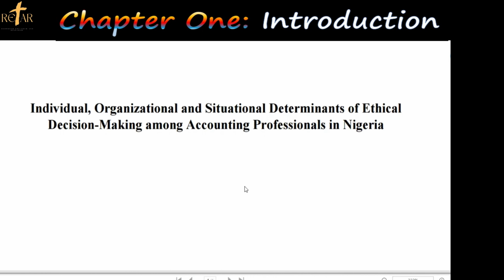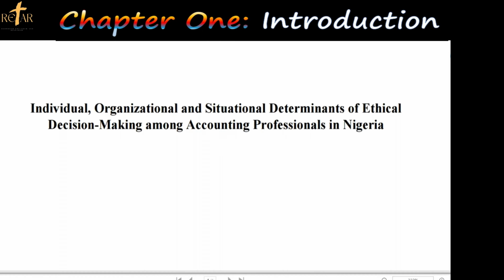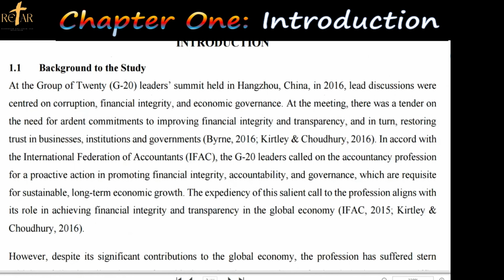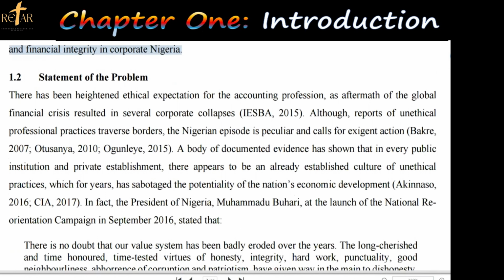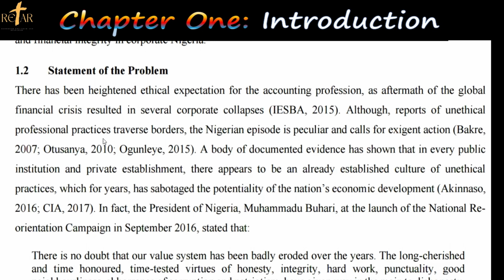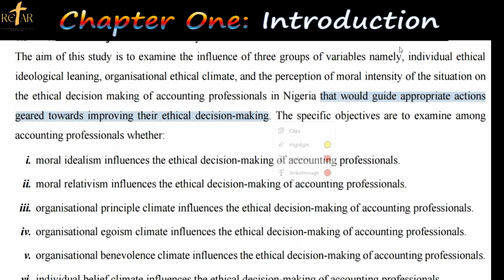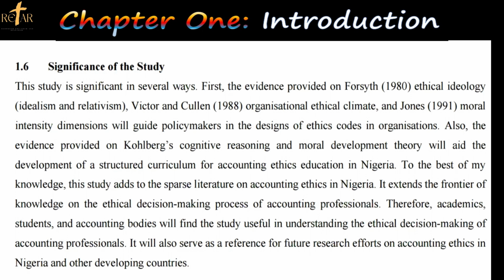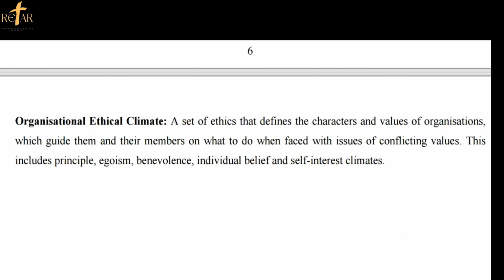How to Write Chapter One of Your Research Project - Practical Guide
Welcome to the Chapter One training session on writing a research project for undergraduate and postgraduate students in arts, social sciences, education, management sciences, and humanities. In this session, you will receive a practical guide covering key components, such as the Background to the Study, Statement of the Problem, Aim and Objectives, Research Questions, Research Hypotheses, Significance, Scope and Limitations, and Operational Definitions of Terms. Each section will be discussed in detail to equip you with the skills needed to develop a strong research project.

Do have a great experience learning.